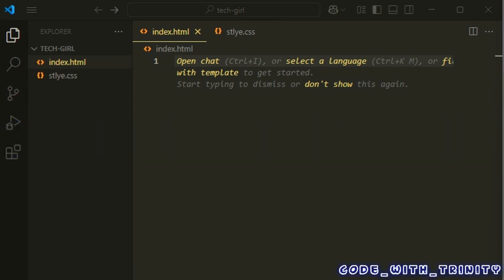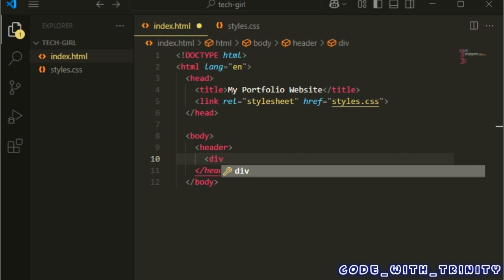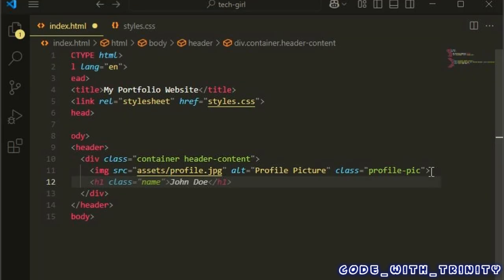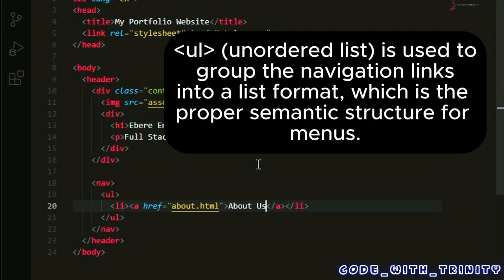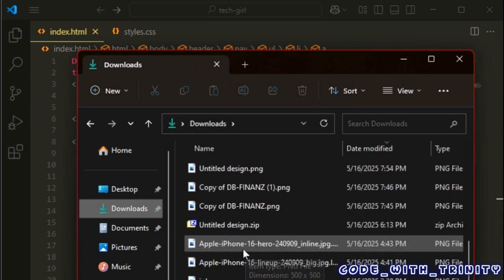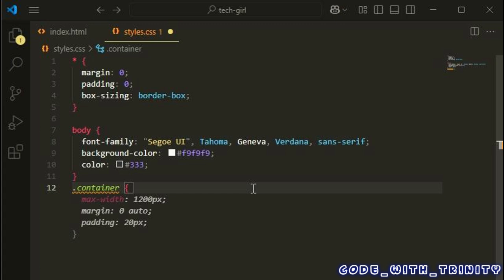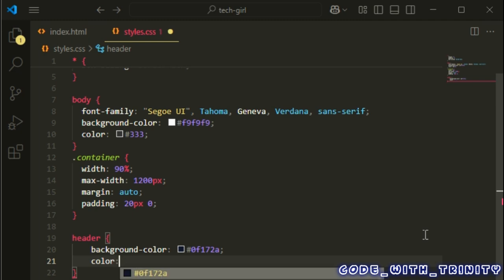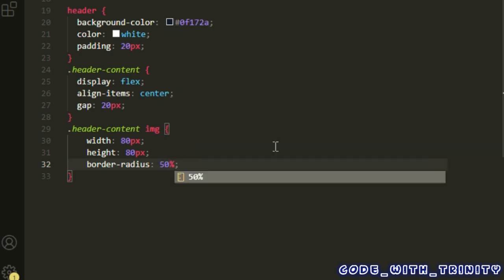Making My First Portfolio Website (Part 1) - For Beginners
This is a Portfolio Website for Upcoming web developers learning HTML CSS and wants a big job deal to design a Portfolio site for personal use, this video is for you. this is mainly the first part of the website which has for: PART ONE: .HEADER STYLING .NAVIGATION STYLING PART TWO .SECTION ABOUT US (coming soon) .SECTION PROJECTS (coming soon) PART THREE .CONTACT US (coming soon) .FOOTER (coming soon)